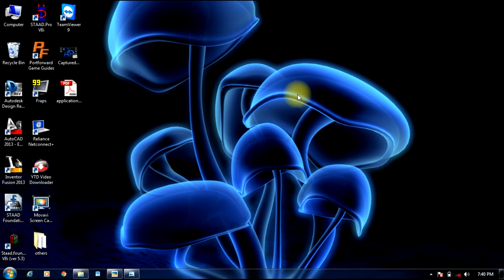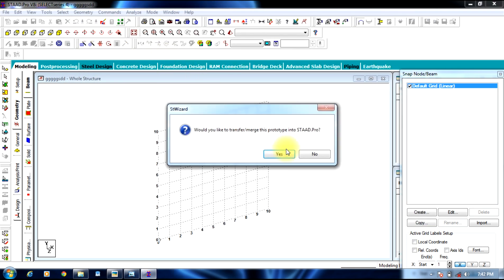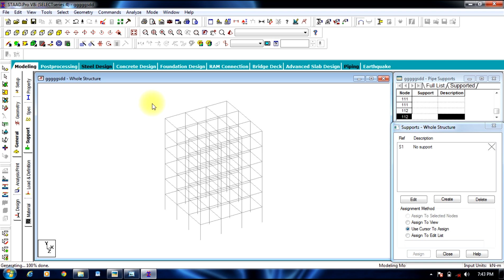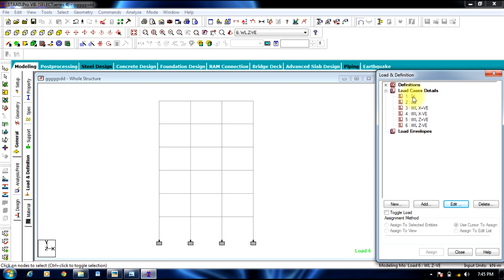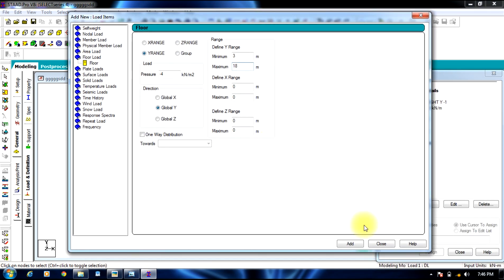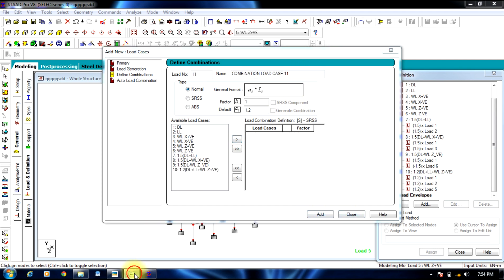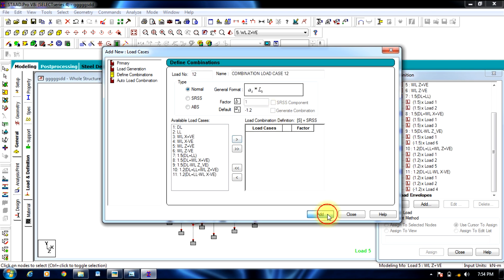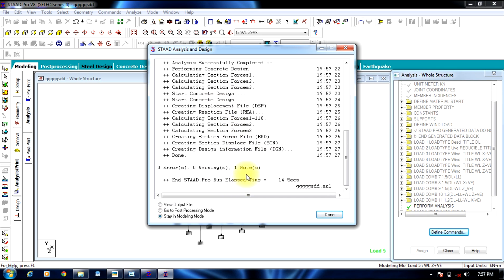Staad Pro Tutorials Wind load Analysis on RCC Building Day 11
You can find the photos at